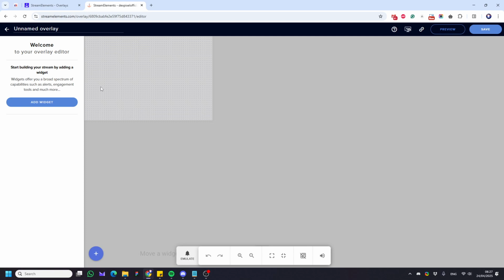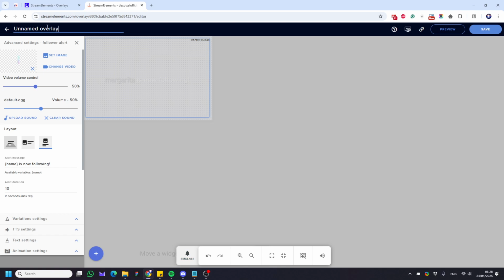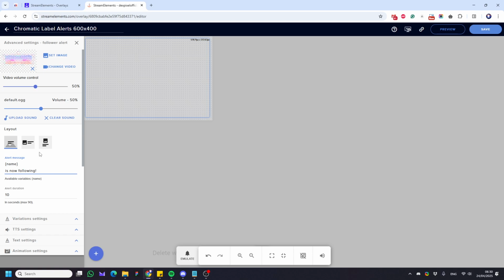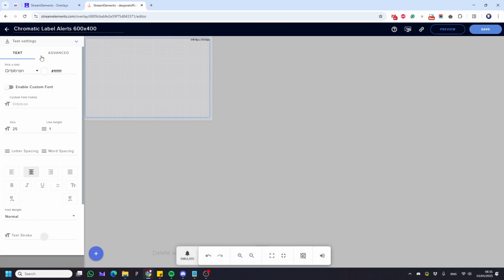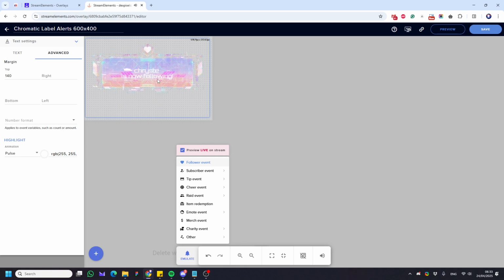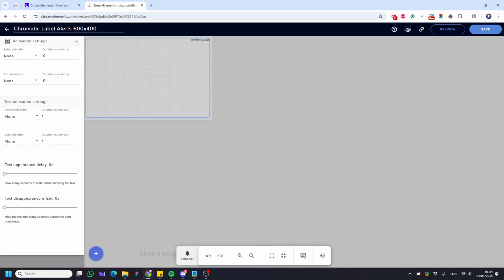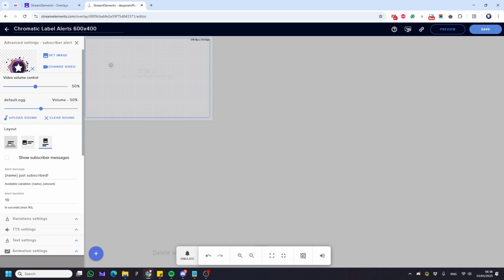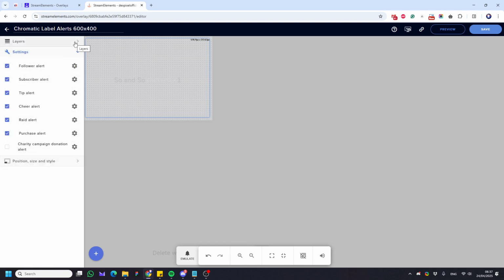Label Cyber Grid Alerts StreamElements Setup Guide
How to Set Up Cyber Grid Label Alerts | StreamElements Guide

🛠 What You'll Learn in This Guide:
✅ How to Install  Alerts – Step-by-step setup instructions.
✅ Streamlabs Setup – How to manually add and customize the alerts in Streamlabs.
✅ Customizing Text & Animation – Adjusting text positoin, duration, and positioning for a perfect fit.
✅ Troubleshooting Tips – Fixing common setup issues and ensuring smooth performance.